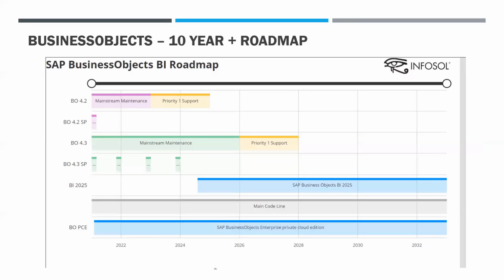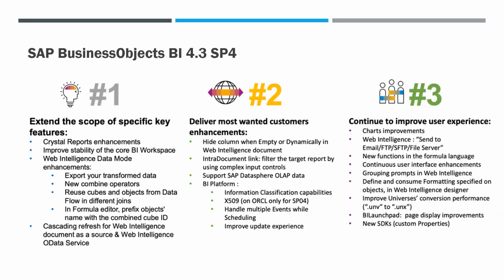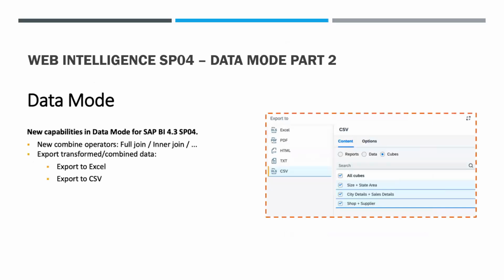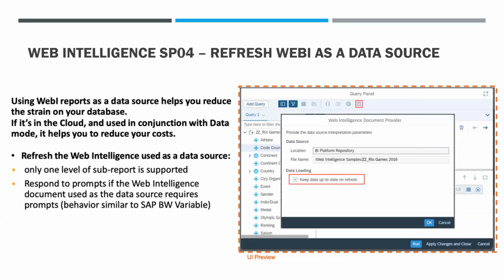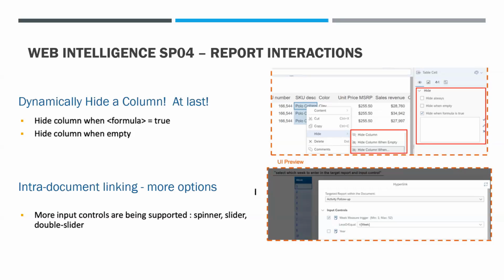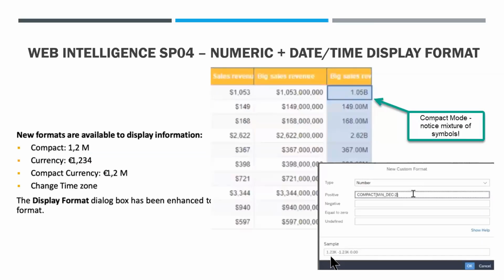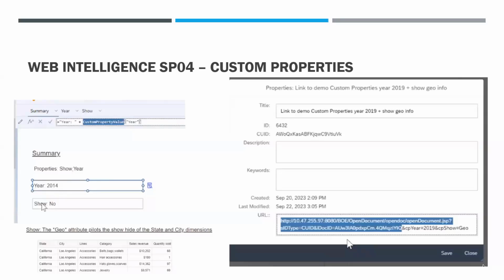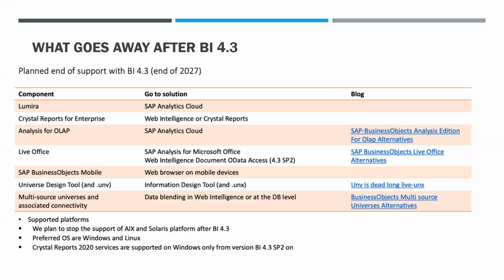What’s Coming Next in BusinessObjects BI 4.3 SP04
A sneak preview of some of the new features and functions planned for the next major service pack of BI 4.3, namely SP04 expected to be released at the end of this year. Once again, there is a LOT of new functionality and enhancements